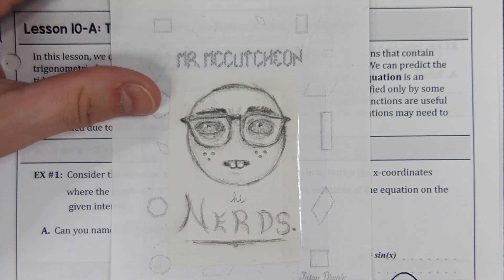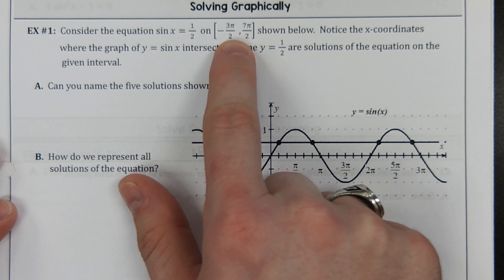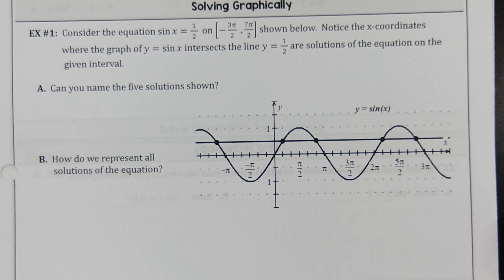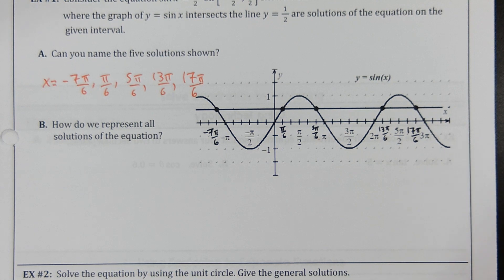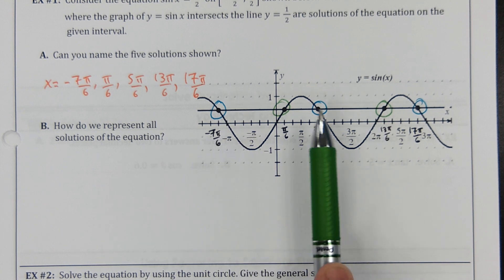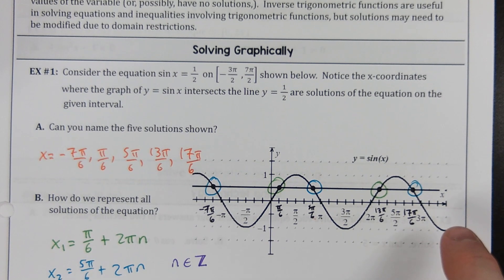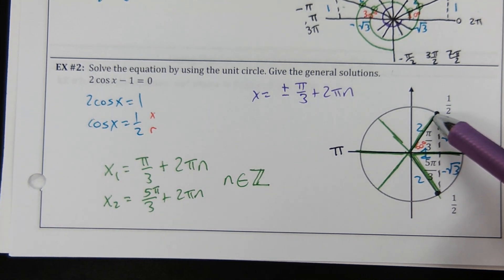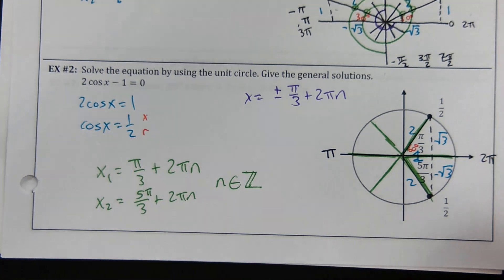AP Precalculus Unit 3.10A Notes - Trigonometric Equations and Inequalities